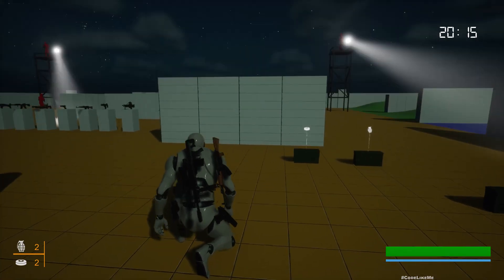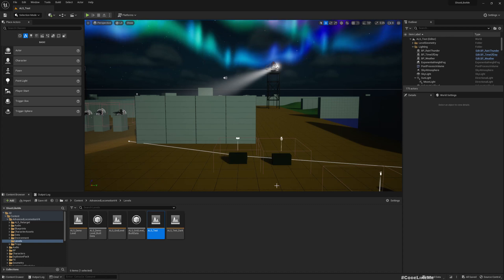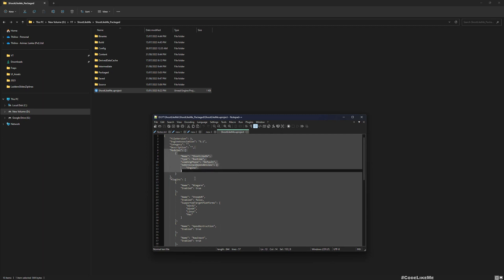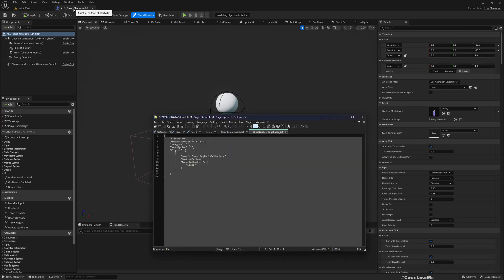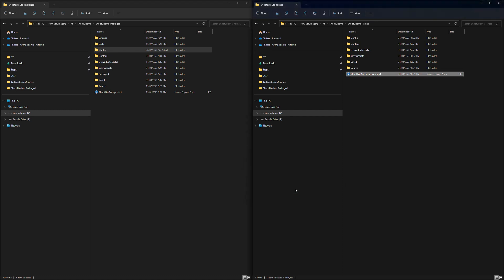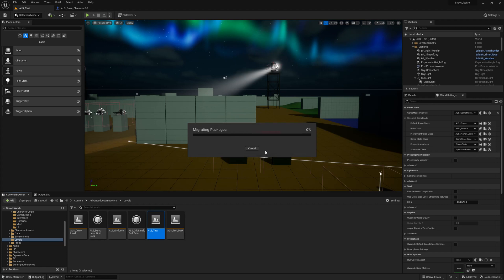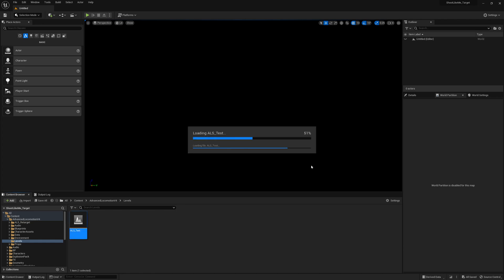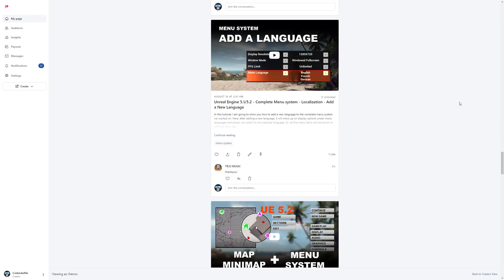Migrating Unreal Shooter Project to Your Project (ALS #198)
In this episode of unreal engine 5 shooter series, I am going to show you how to migrate the shooter project we have worked on into your project so that you will be able to use features implemented in this project in your own projects. This involves few extra steps rather than just migrating the blueprints you want from content browser as it involves some C++ components.